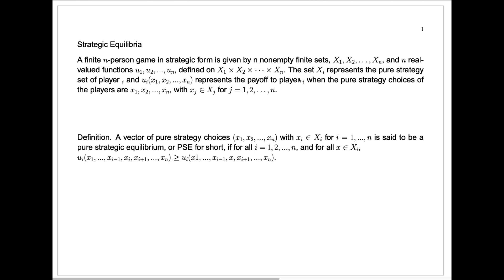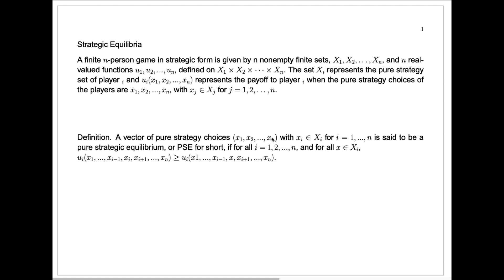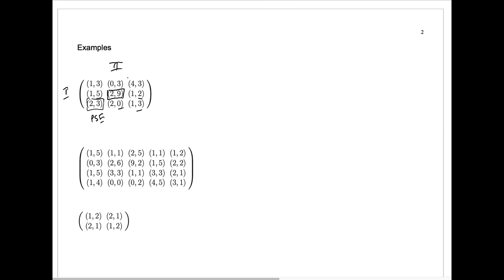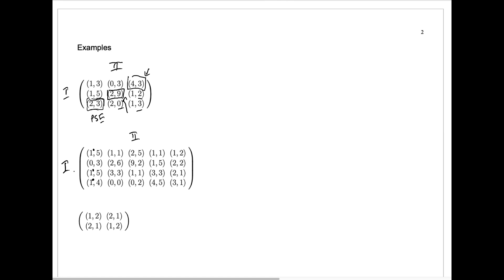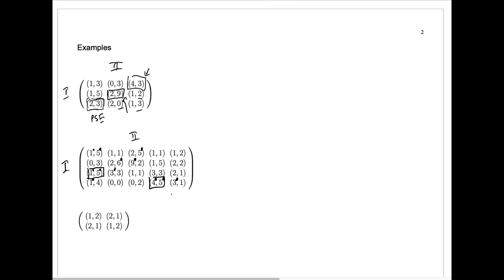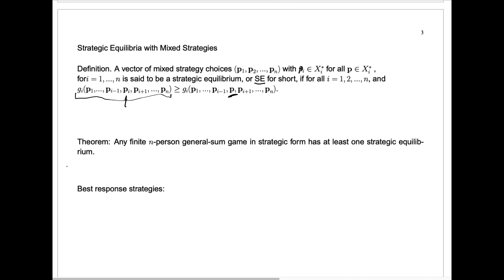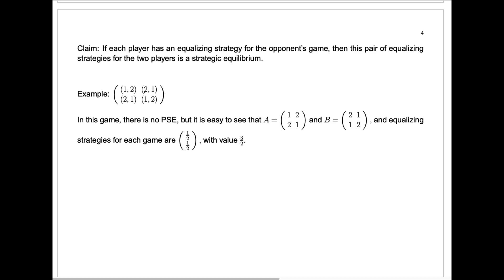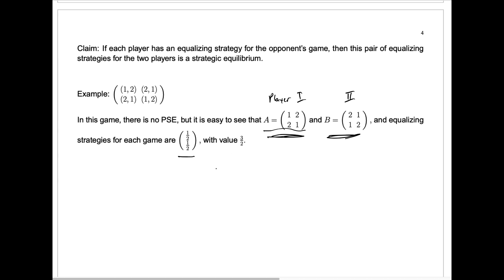4373 2StrategicEquilibria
Strategic Equilibria